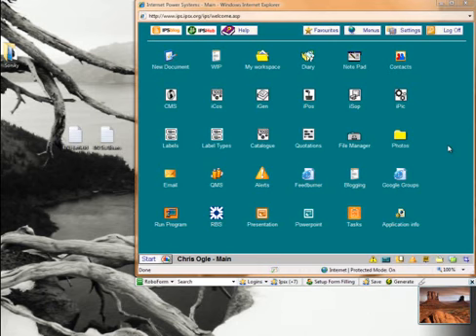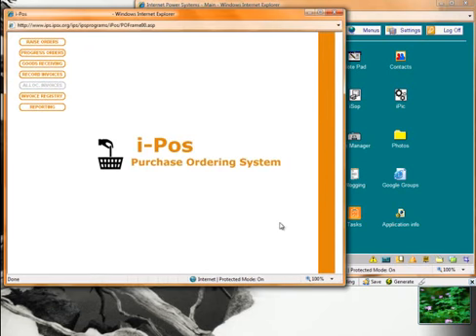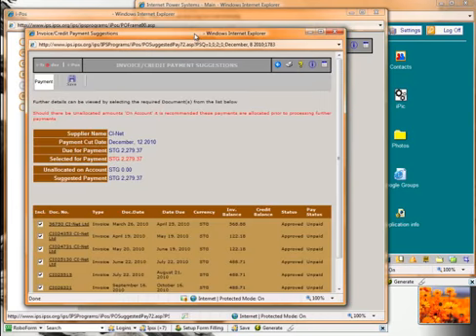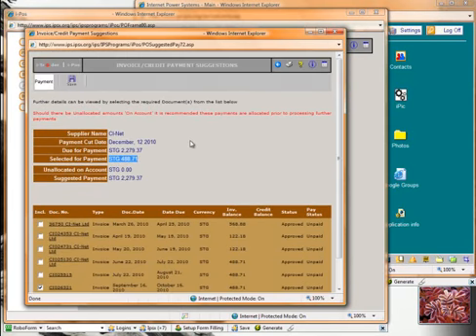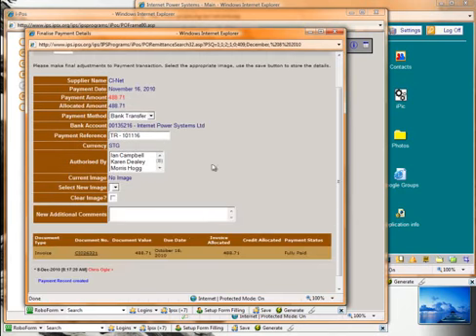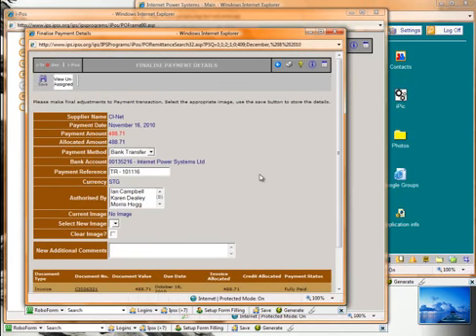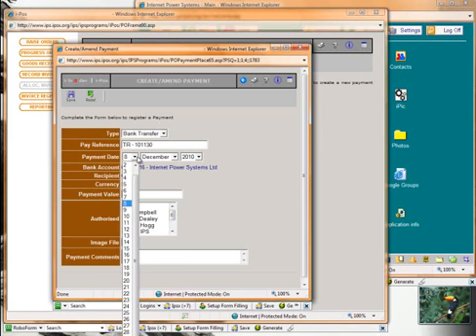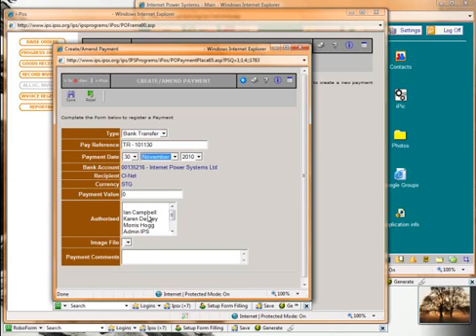Making Payments to Suppliers